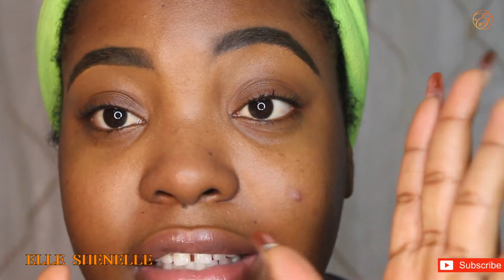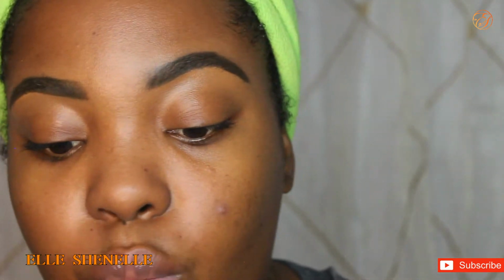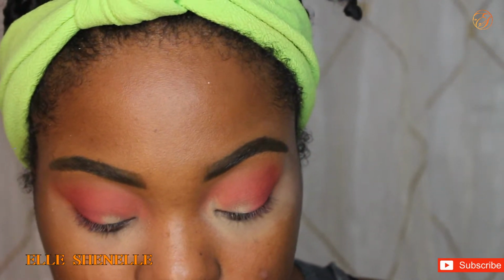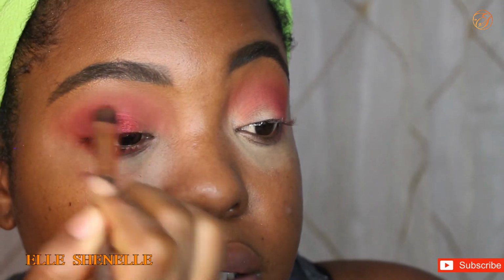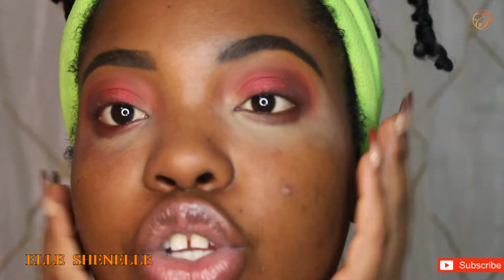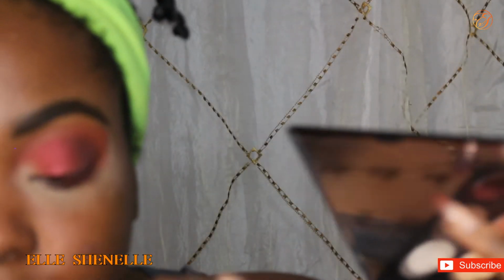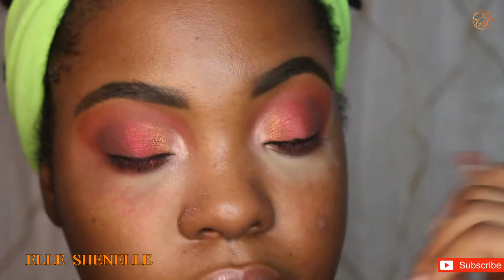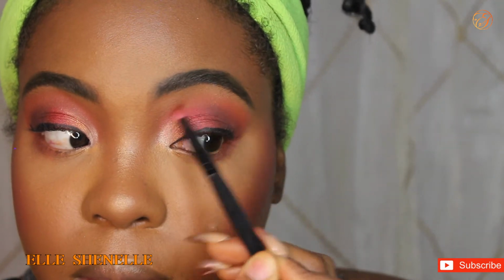I'm Not Scared of Eyeshadow: VLOGMAS Day 1| Elle Shenelle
What's good Melanin Queens! Day 1 of VLOGMAS. Here is a simple colourful look for all the Queens who are scared to apply eyeshadow. My tip is to start practicing with colours that are flattering on your complexion.

PRODUCTS
MOISTURIZER: Glow Recipe Banana Souffle Moisture Cream
PRIMER: NYX Shine Killer, NYX eyeshadow base in white
CONCEALERS: Neutrogena Radiant Cream Concealer in Golden & P Louise base in Rumour 2
FOUNDATION: Clinique Beyond Perfect Foundation + Concealer in Amber
POWDER FOUNDATION: Fenty Beauty Pro Filt'r in 420
BLUSH: Juvias Place Bella Blush
BRONZER: Morphe Glamabronze in Leader
SETTING POWDER: Fenty Beauty Pro Filt'r in Banana
HIGHLIGHTER: Morphe Highlighter Palette in Starblazer
EYESHADOW: MAC Art Library: Flame Boyant
LIPS: Wet n Wild Dark Brown Liner, Mented Cosmetics in Send Nudes, Neutrogena Radiant Cream Concealer in Golden
BROWS: The Beat Place 876 long-wear Gel Liner, Wet n Wild pencil in Dark Brown
EYELINERS: Wet n Wild Felt Tip Liner Crayon in Dark Brown, & Megaliner Liquid Eyeliner in Black Noir
MASCARA: Loreal Paris Voluminous Lashes Paradice Waterproof
SETTING SPRAY: Maven Beauty Rose Water
LASHES: Kiss Lash Couture Naked Drama in Ruffle

At the end of the 25 days, TWO 2 Queens will be chosen based on their supportiveness through the VLOGMAS.

INSTRUCTIONS
2. Like every video of "25 Days of Christmas" videos.
5. Repost/share either the thumbnail or a section of your favorite videos or section of it that you like.

The competition ends on December 22, 2021, at 8:00pm. The winner will be announced on the 25th and the gift will be sent before the 25th. Best wishes Queens!